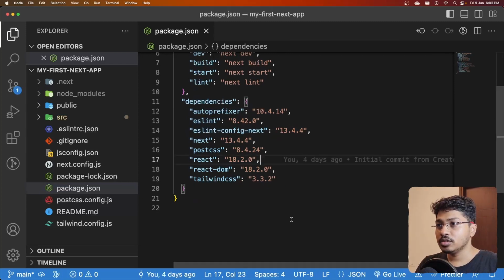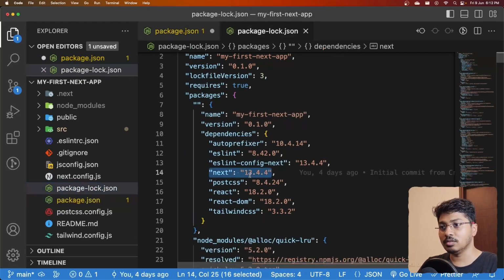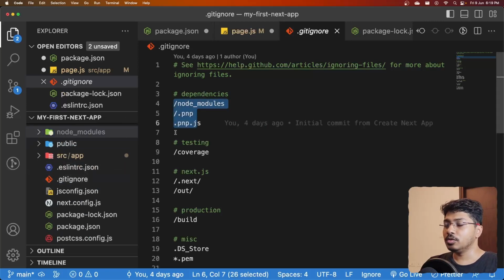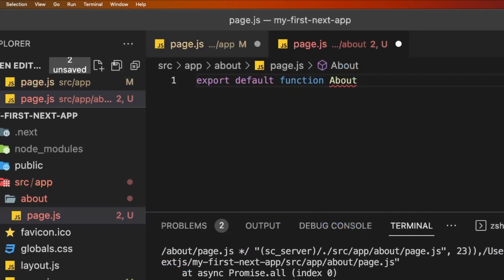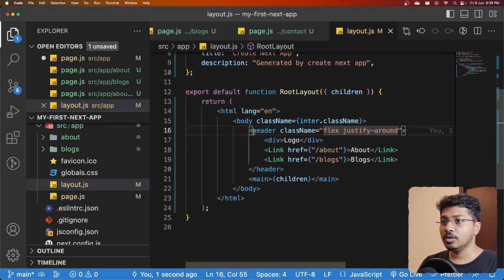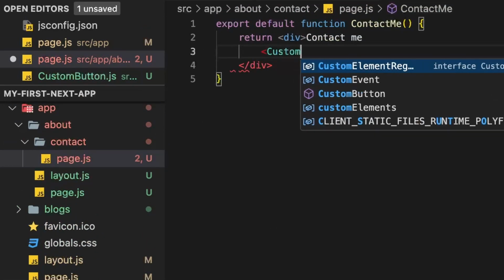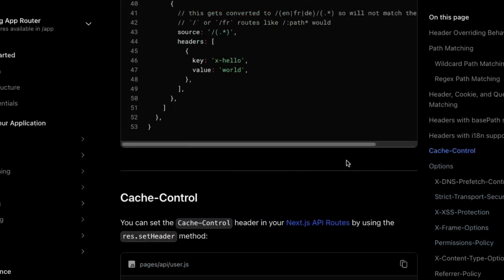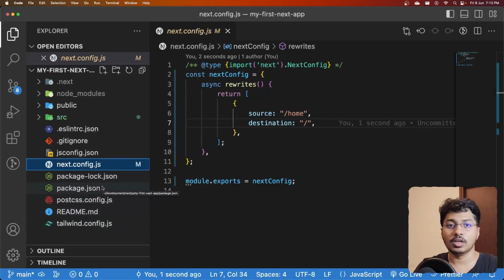Understanding the Next JS 13 Project Structure in Depth - Significance of each files and folders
Next.JS is a powerful framework built on top of React that enables full-stack development with ease. Initially it was used for server-side rendering but now it has evolved to be one of the best and most used React frameworks for full stack development.

Although you'll find many tutorials on internet explaining how to initialize a Next JS application or creating websites using Next.Js, this video is an extensive in depth video explaining about what each and every files and folders present in a typical Next.Js application.

I'll post an entire series of videos for developing a production ready Next JS website and in the end I'll also show you how to host it for free. Please subscribe the channel so that you do not miss this and also please share with your friends and colleagues who are willing to learn Next JS, JavaScript or web development in general.

0:00 Intro
01:00 "package.json" file
04:06 "package-lock.json" file
07:28 ".eslintrc.json" file
10:24 Tip: VS code extension for linting
11:58 ".gitignore" file
13:26 ".next" folder
14:05 "node_modules" folder
14:53 "public" folder
15:44 "src" folder
16:32 "app" folder
17:08 Basics of Routing & "page.js" file
20:45 "layout.js" file
26:44 "jsconfig.json" file & Absolute imports
30:20 "tailwind.config.js" file
31:25 "postcss.config.js" file
32:08 "next.config.js" file
32:32 "next.config.js" file - basePath
33:30 "next.config.js" file - headers
34:35 "next.config.js" file - images (Image Optimization)
36:11 "next.config.js" file - redirects
38:00 "next.config.js" file - rewrites
39:20 Outro